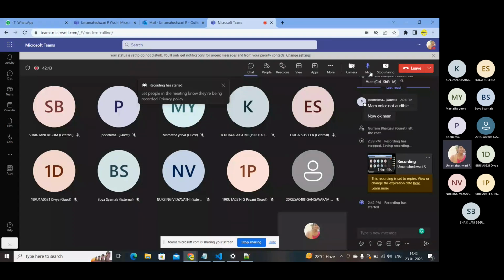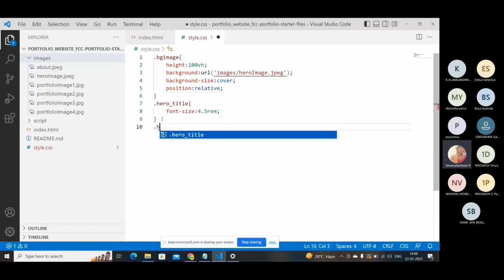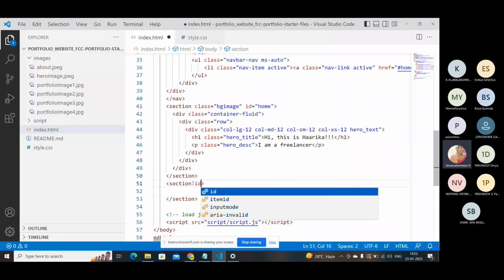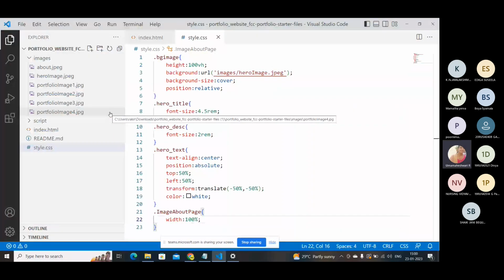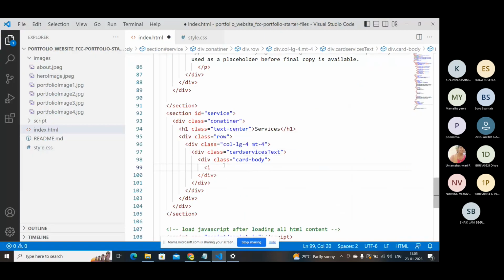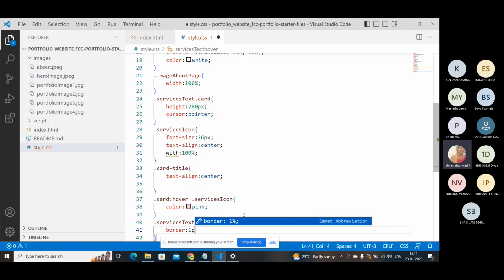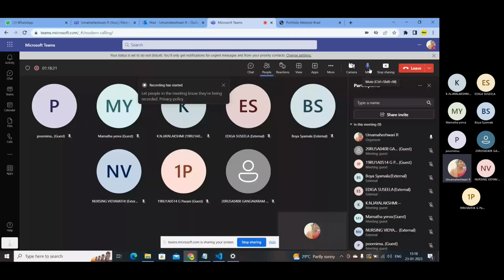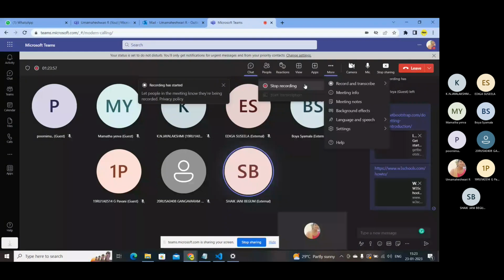Rayalseema 20230123 144154 Meeting Recording